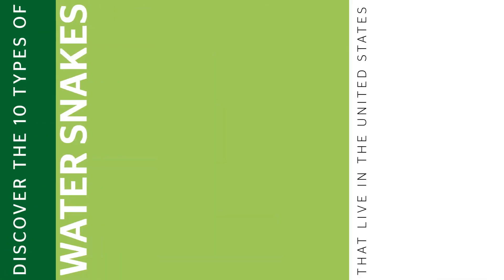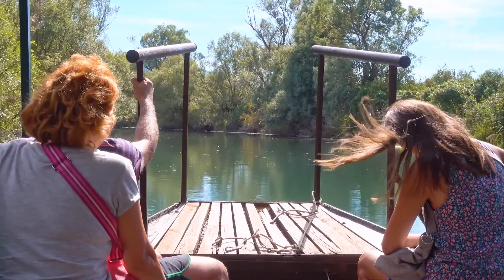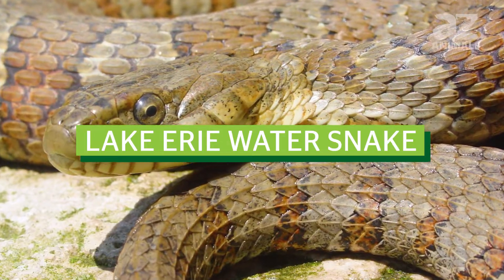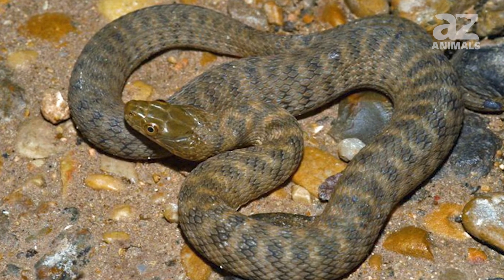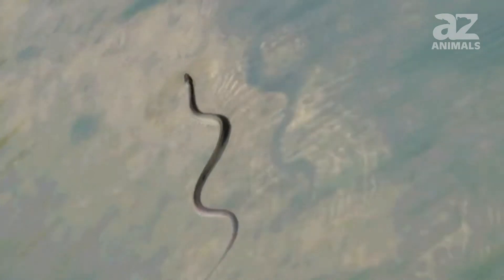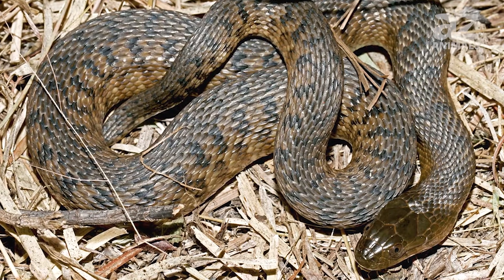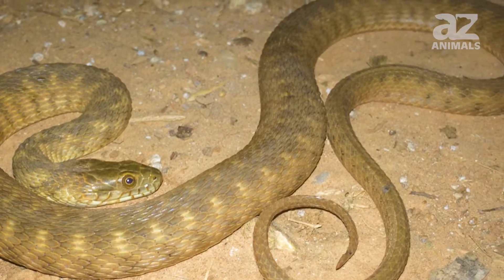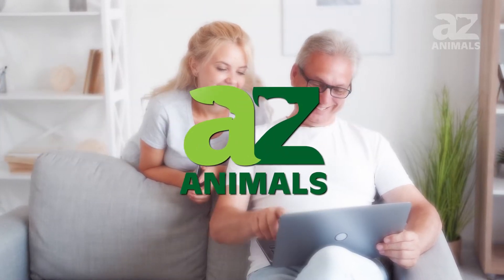Discover the 10 Types of Water Snakes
Water snakes are technically nonvenomous, and they’ll only attack people if surprised or cornered. When it bites its saliva acts as an anticoagulant which causes excessive bleeding. It won’t just bite once; it will bite repeatedly, and the bite is very painful.

These ten types of water snakes are often confused with the more dangerous cottonmouth (water moccasin) and are killed unnecessarily out of fear.

What water snakes live in the United States? Let’s discover the 10 water snakes that call the United States home.